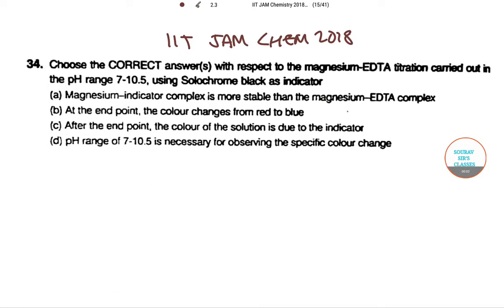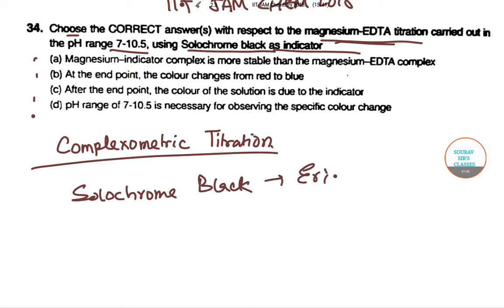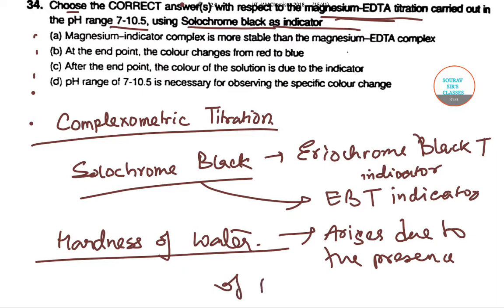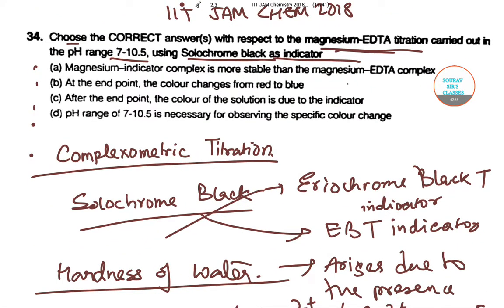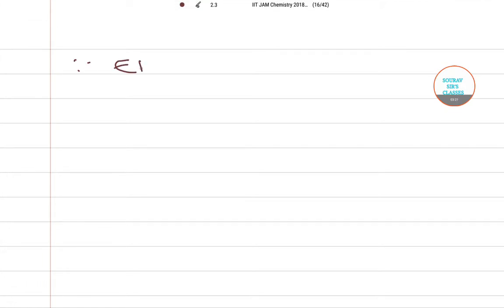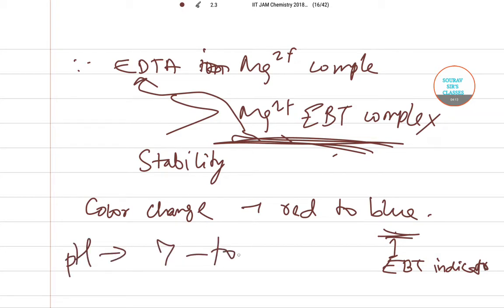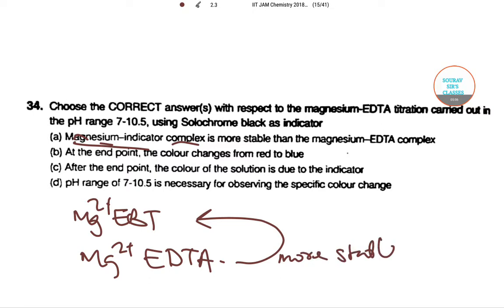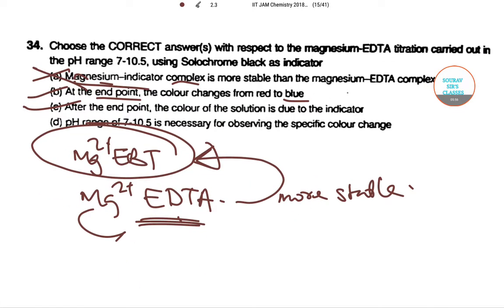IIT JAM CHEMISTRY 2018 Q 34 EXAM TRICK SOLVE ANSWER QUESTION INDIAN INSTITUTION OF TECHNOLOGY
PHYSICAL CHEMISTRY

ORGANIC CHEMISTRY

Chemistry

Type of Questions: MCQs
Duration :3 Hours
Negative Marking: Yes